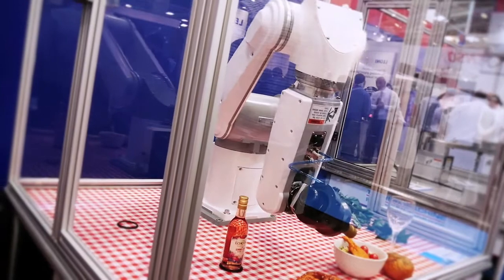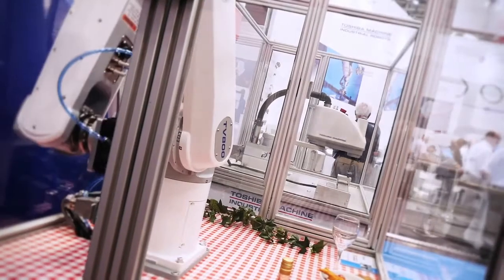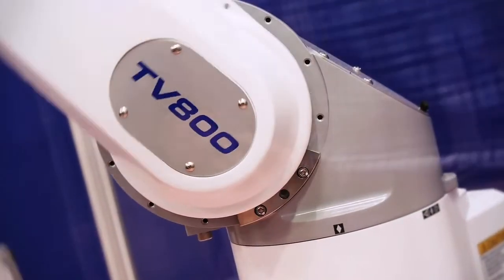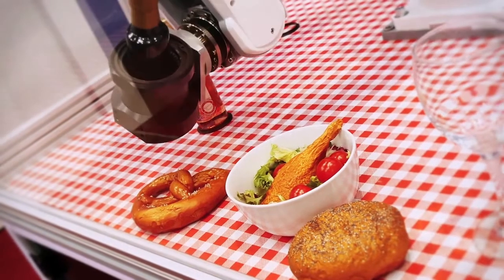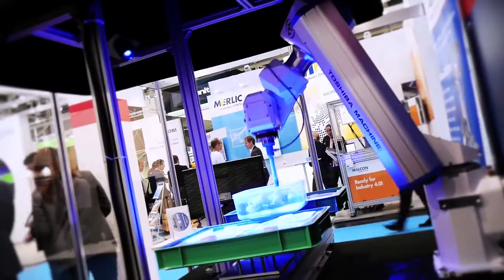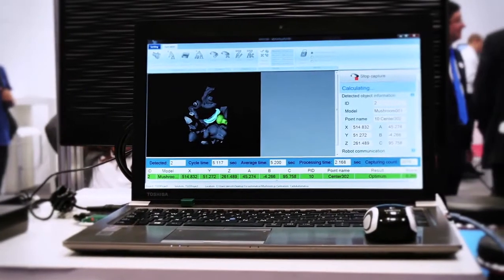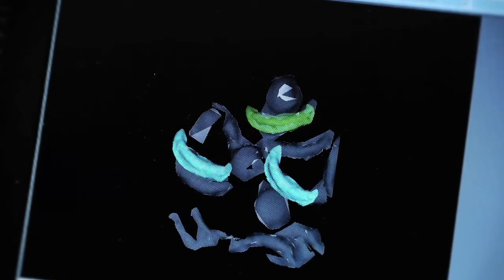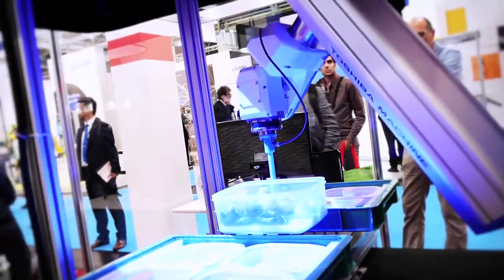TM Robotics EVP for the Americas Ryan Guthrie at AUTOMATICA 2016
TM Robotics had a Summer picnic at AUTOMATICA 2016 show, all with the help of Toshiba Machine's 6-Axis TV800 robot & Zimmer's group robotic gripper, and Toshiba Machine's Vision 3D bin-picking system.